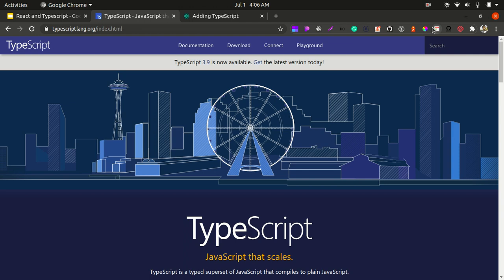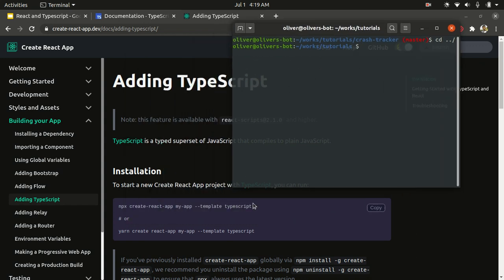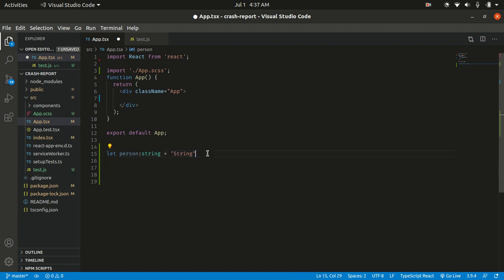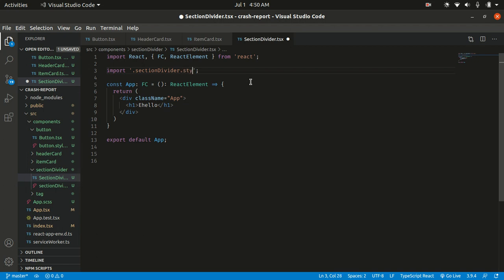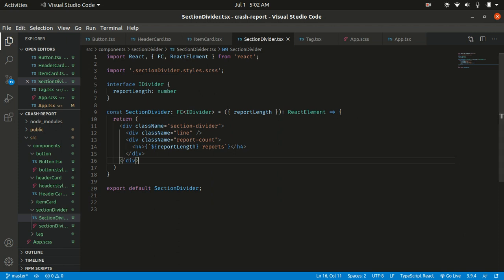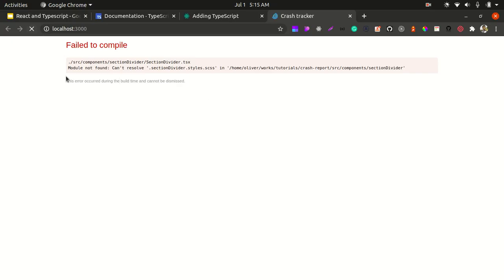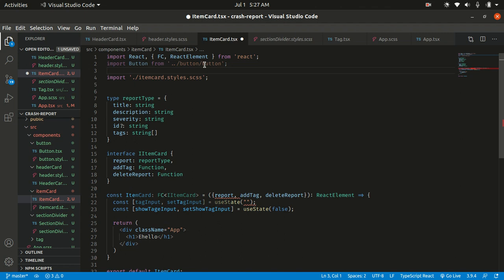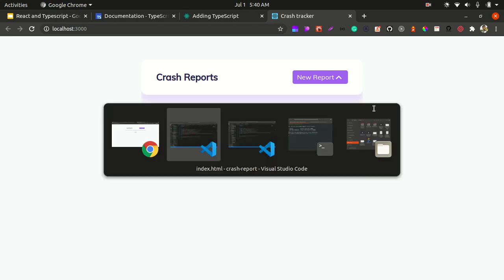React with Typescript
In this video tutorial, I'll show you how to use Typescript in your React application.